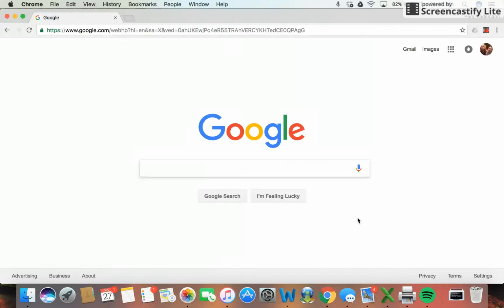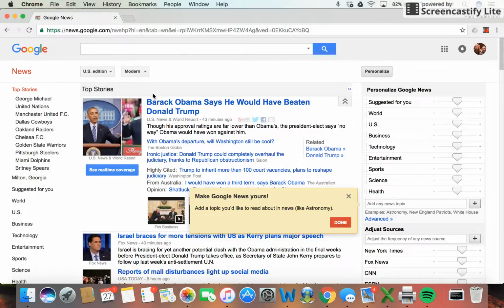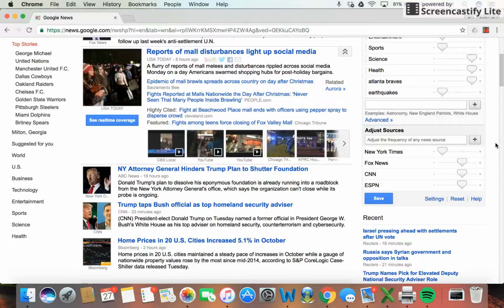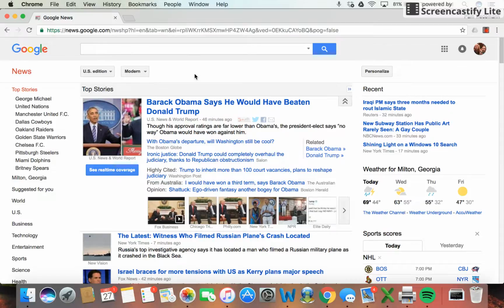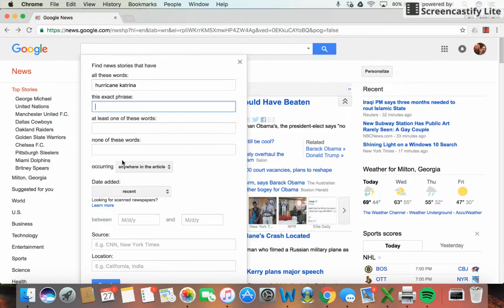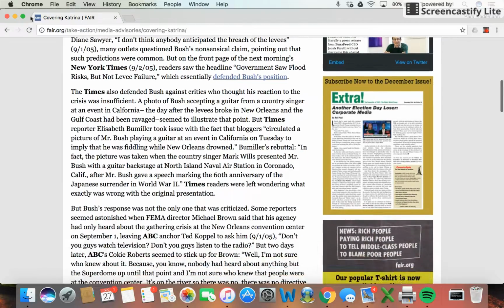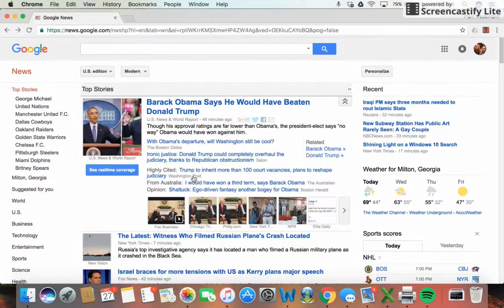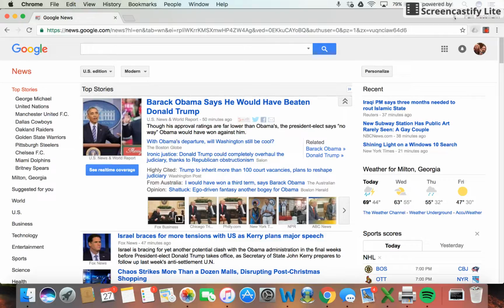How To Use Google News (Google How-Tos Video 1)